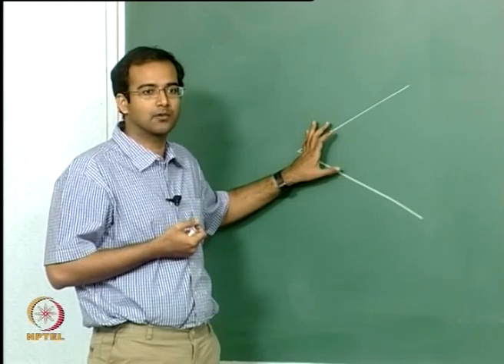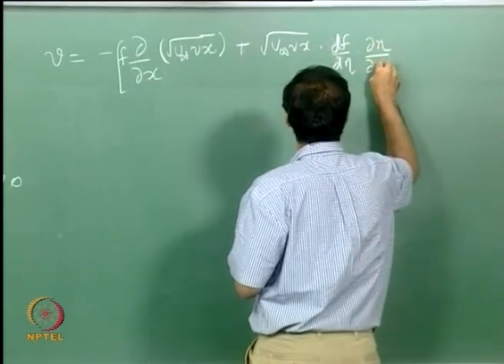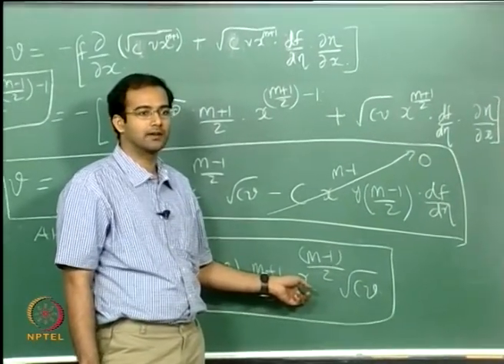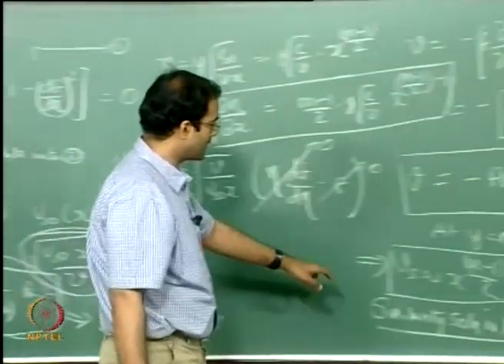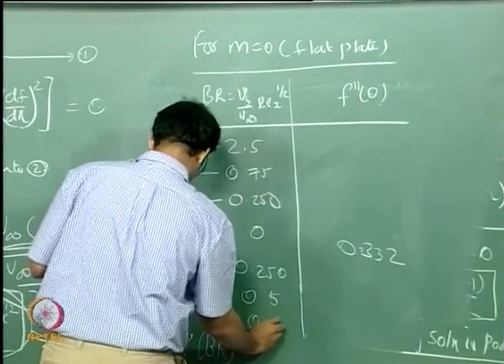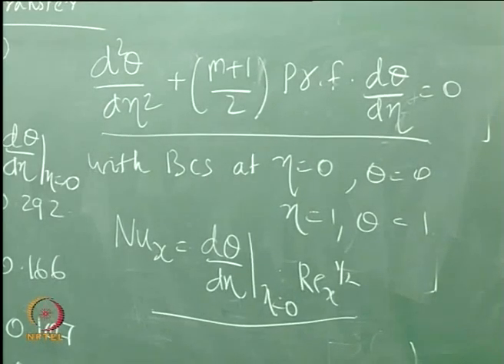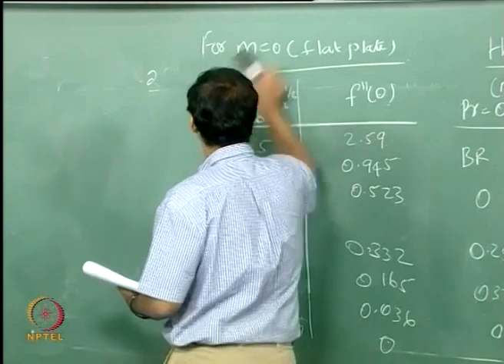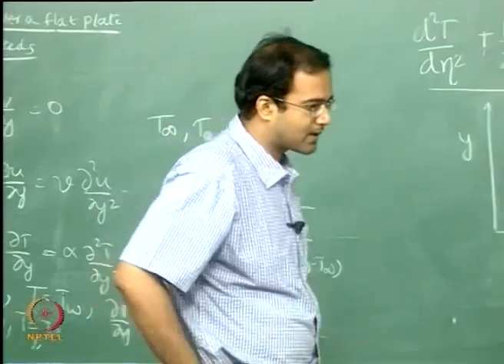Lec 16: Similarity solution for flow and heat transfer with transpiration